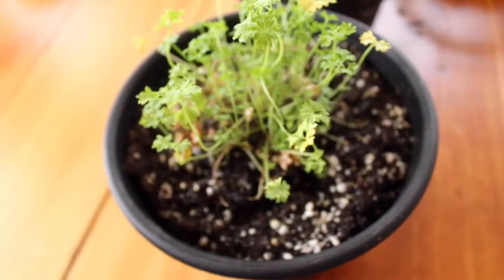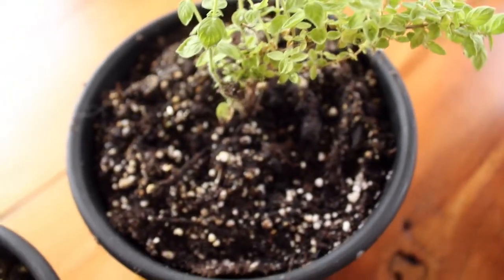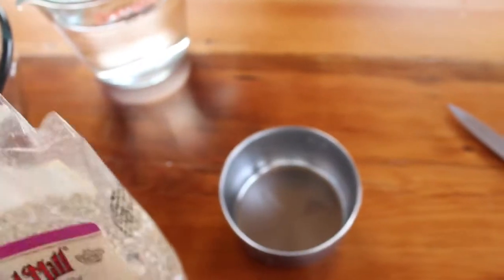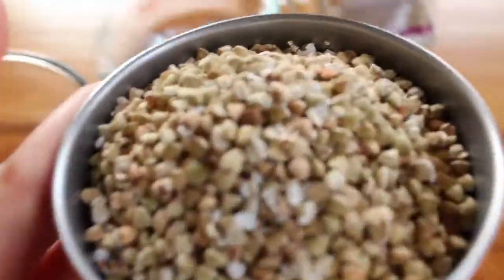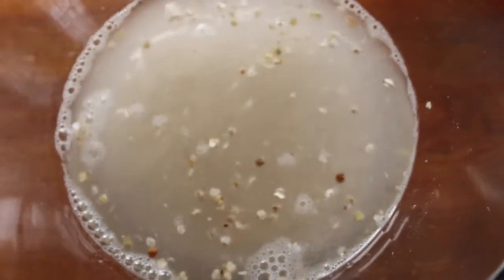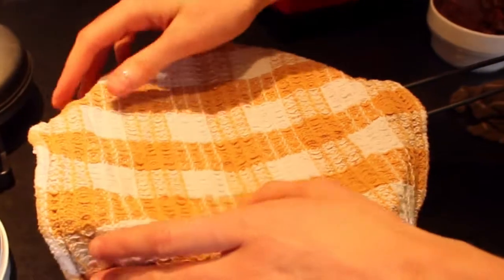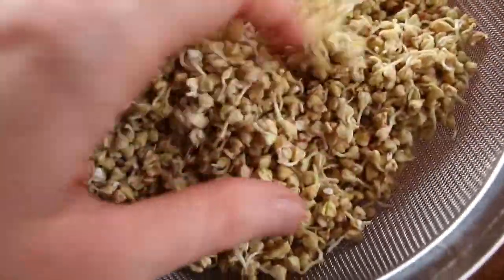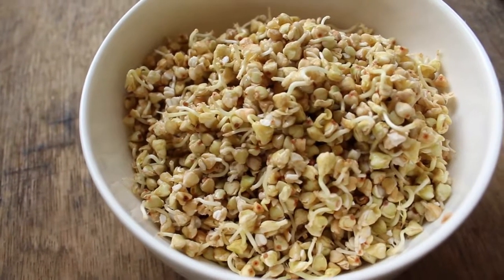Sprouting For Beginners: How To Sprout Buckwheat + Growing Herbs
Thanks for all your support at beerising Much Love & Gratitude ❤️!!! Healthy Recipes for Life - 70+ Delicious Recipes